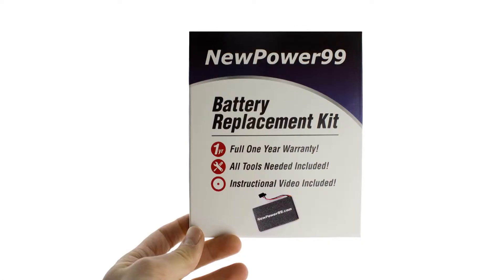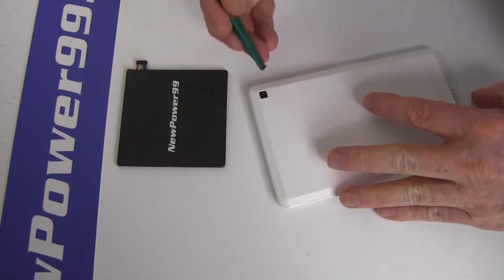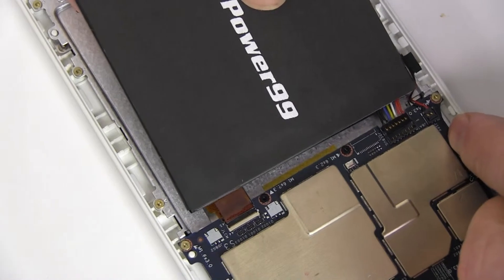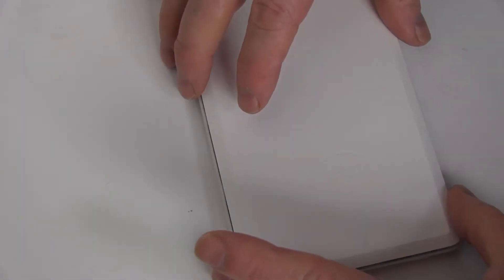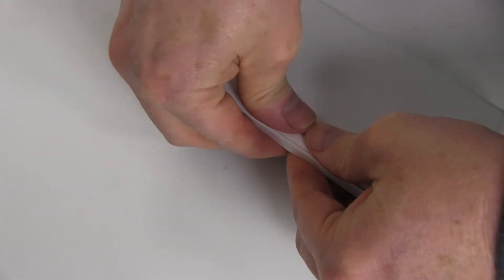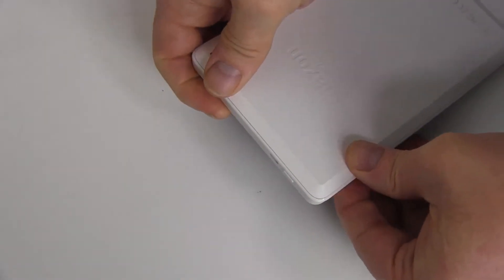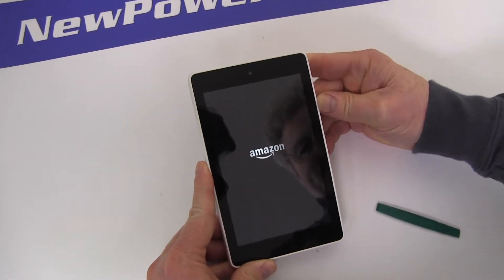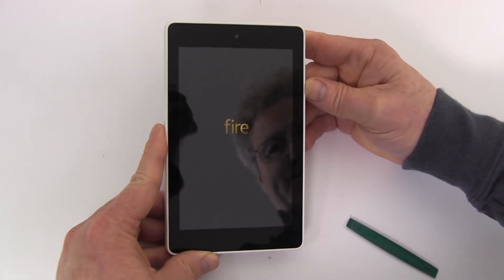How to Replace Your Amazon Fire HD 6 ST06 Battery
Complete Battery Replacement Kit from NewPower99.ca is available This video provides a step by step demonstration of the procedure for replacing the battery in your Amazon Fire HD 6 ST06 Tablet. The Installation kit contains a new high capacity battery, battery installation video, and necessary tools for battery replacement. Includes one year money back guarantee!